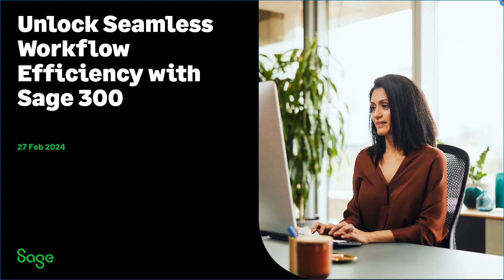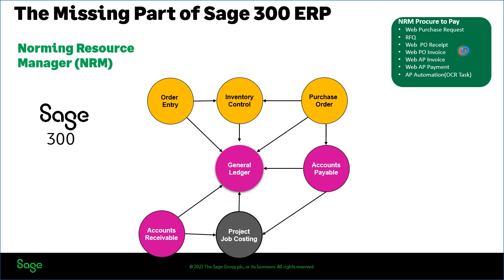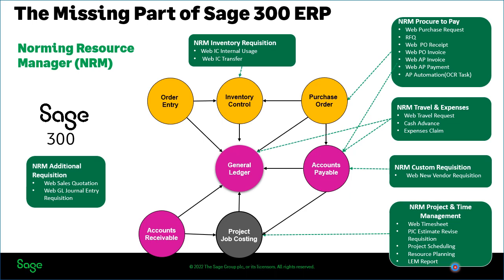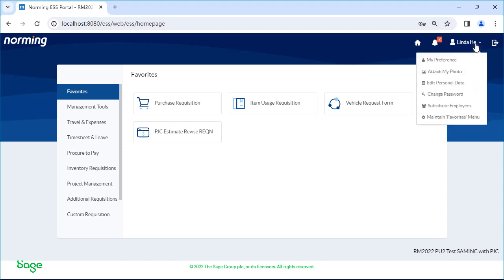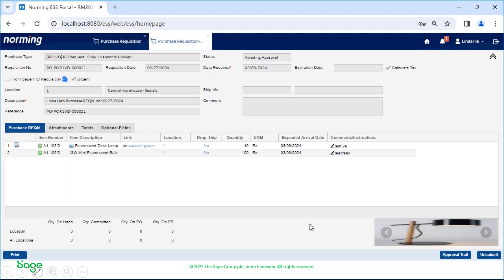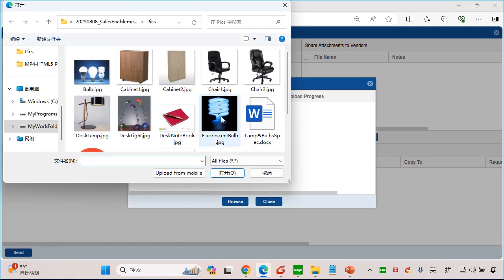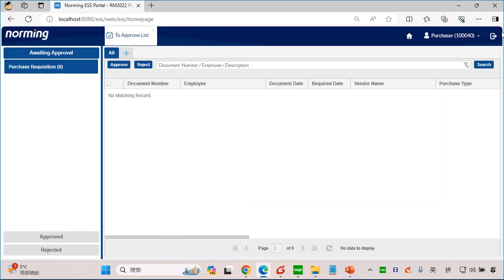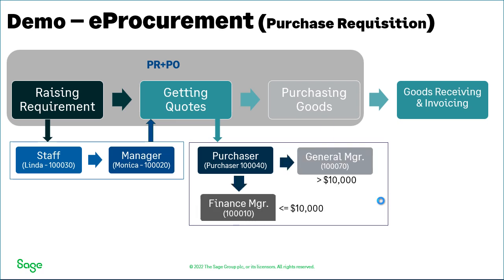Unlock the Potential of Sage 300 with Operation workflows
Are manual tasks costing you time and money?

Watch the video r to ride the wave of operational efficiency with Sage 300 .
Revealing the Missing Piece: Uncover the critical element that will elevate your Sage 300 experience.
Streamlining Cycles: Seamlessly manages purchasing, sales, warehouse, and finance processes for optimal efficiency.
Cost-Control Strategies: Discover techniques to reduce the expenses tied to manual and inefficient tasks.
360° Management: Understand the importance of a centralised system for comprehensive control over Purchase Orders, Invoices, Expenses, and Payments.
Adapt to the digital age: Leverage practical solutions for remote work challenges.